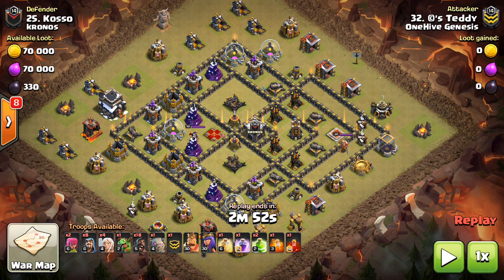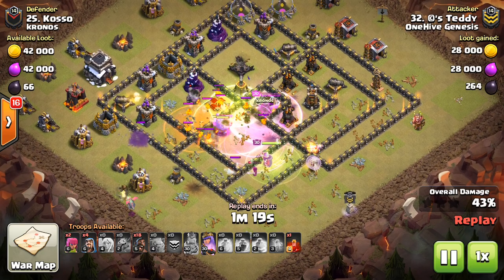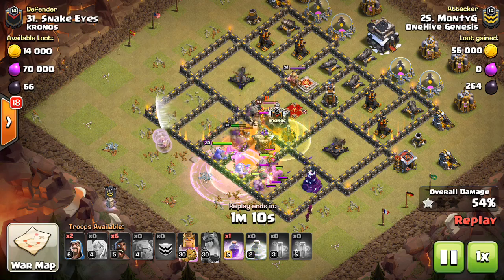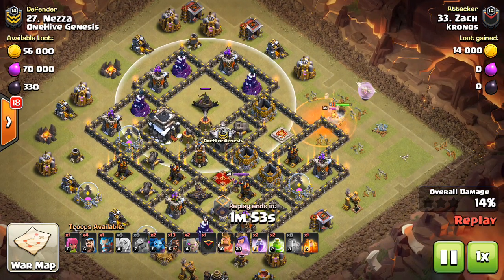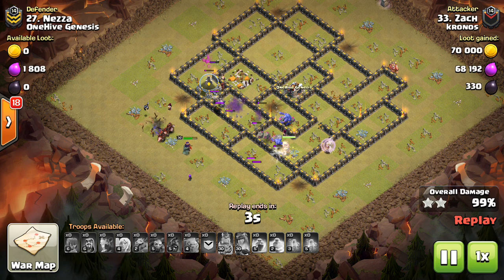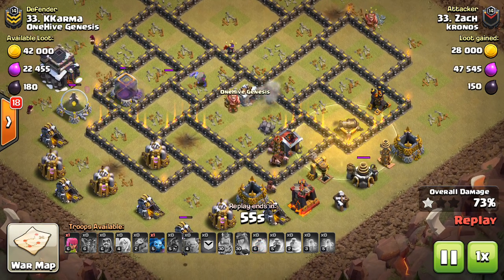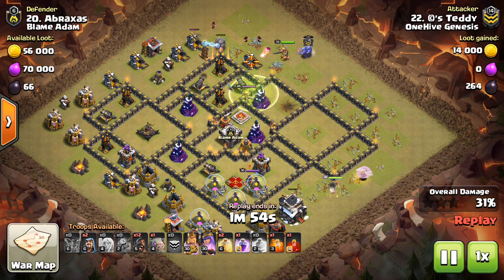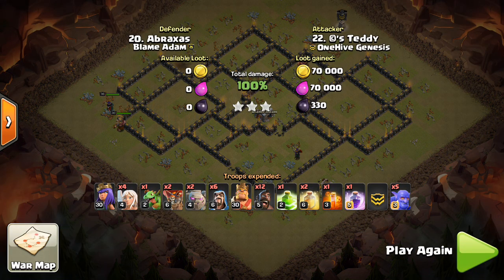Best Queen Walk Techniques: TH9 Advanced Guide | Clash of Clans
Queen walks are a staple at town hall 9, and this video shows the simplest ways to start and sustain them.

Clash on!